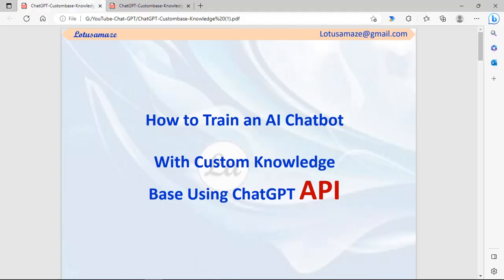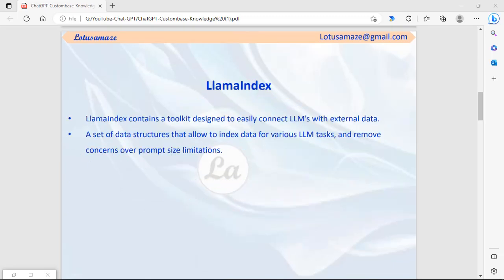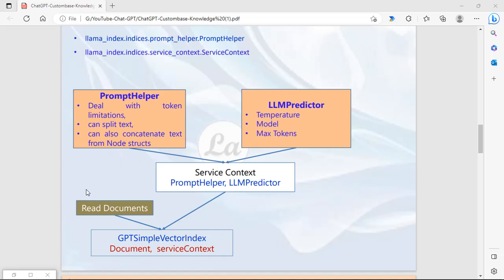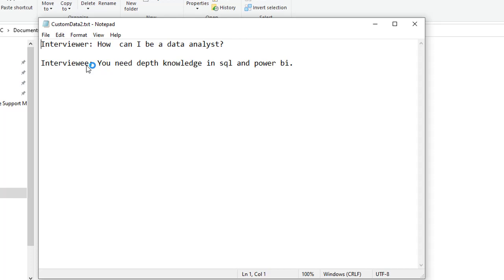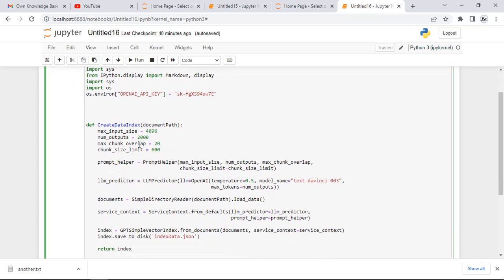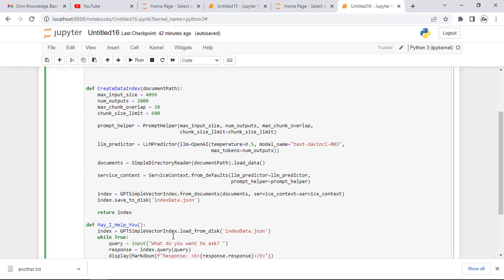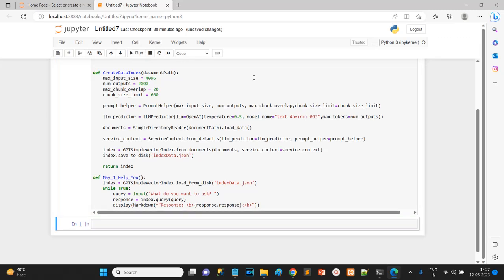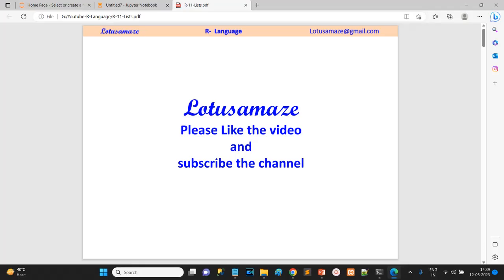How to Train an AI Chatbot With Custom Knowledge Base Using ChatGPT API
from llama_index import SimpleDirectoryReader, GPTListIndex, readers, GPTSimpleVectorIndex,LLMPredictor, PromptHelper, ServiceContext
from langchain import OpenAI
import sys
from IPython.display import Markdown, display
import sys
import os
os.environ["OPENAI_API_KEY"] = ""

def CreateDataIndex(documentPath):
    max_input_size = 4096
    num_outputs = 2000
    max_chunk_overlap = 20
    chunk_size_limit = 600

    prompt_helper = PromptHelper(max_input_size, num_outputs, max_chunk_overlap,chunk_size_limit=chunk_size_limit)

    llm_predictor = LLMPredictor(llm=OpenAI(temperature=0.5, model_name="text-davinci-003",max_tokens=num_outputs))

    documents = SimpleDirectoryReader(documentPath).load_data()

    service_context = ServiceContext.from_defaults(llm_predictor=llm_predictor, prompt_helper=prompt_helper)

    index = GPTSimpleVectorIndex.from_documents(documents, service_context=service_context)
    index.save_to_disk('indexData.json')

    return index

def May_I_Help_You():
    index = GPTSimpleVectorIndex.load_from_disk('indexData.json')
    while True:
        query = input("What do you want to ask? ")
        response = index.query(query)
        display(Markdown(f"Response:{response.response}"))